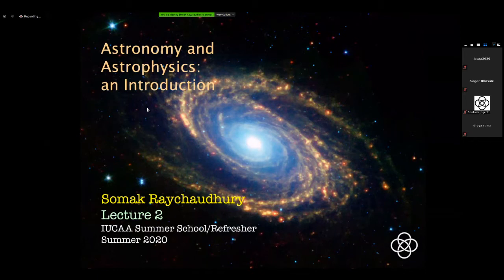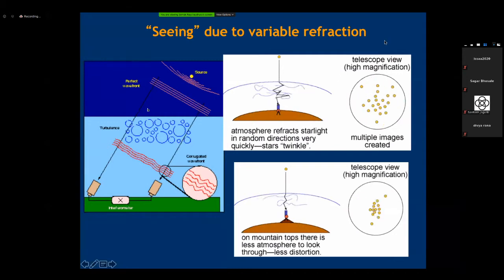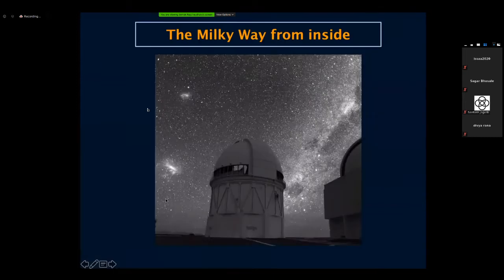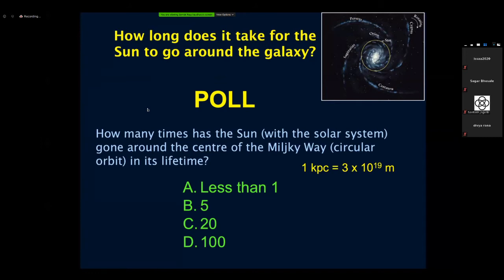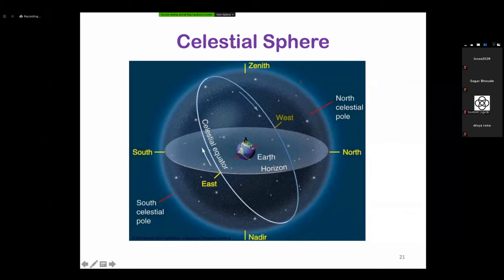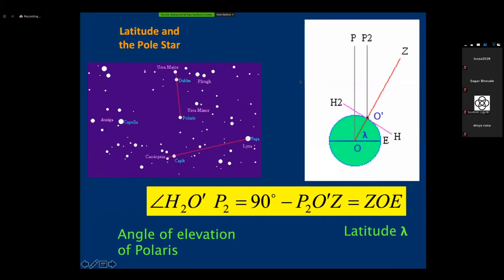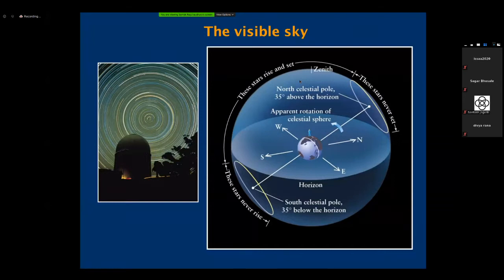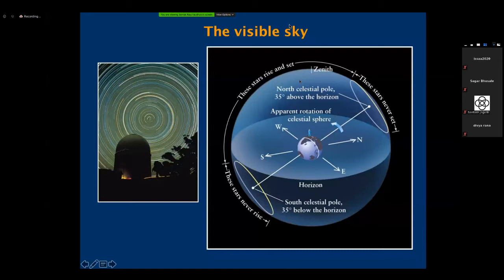Somak Raychaudhury: Introduction to Astronomy and Astrophysics: II